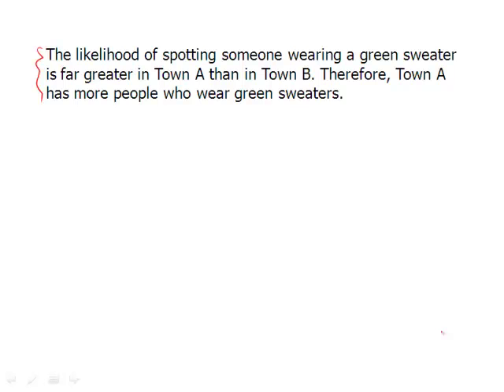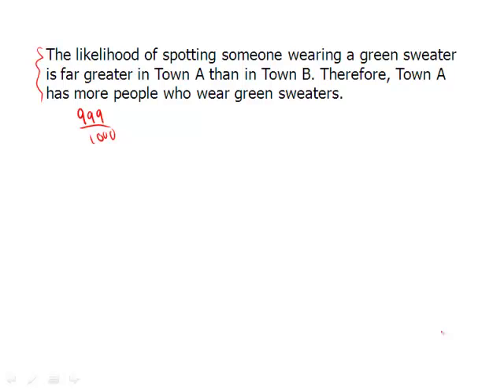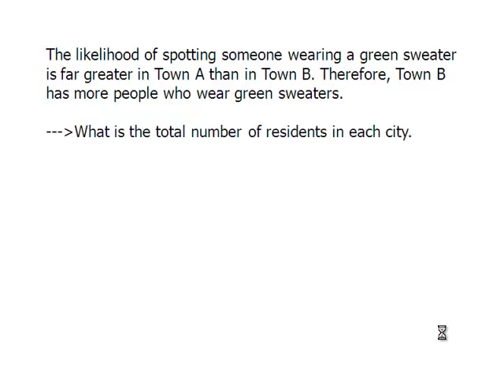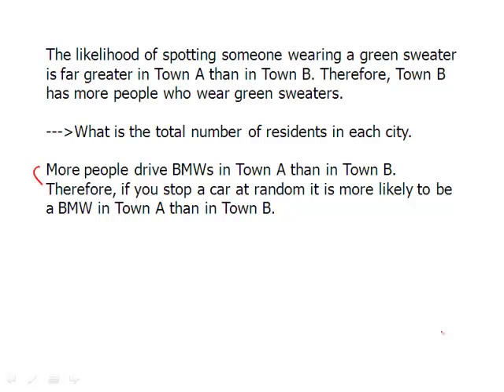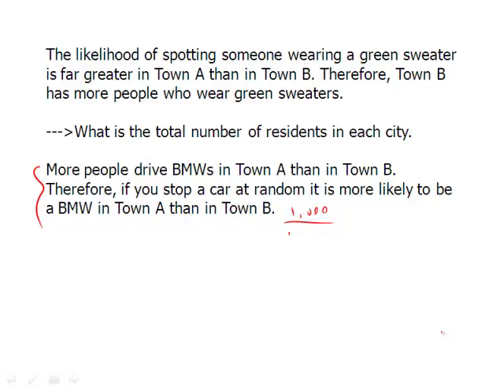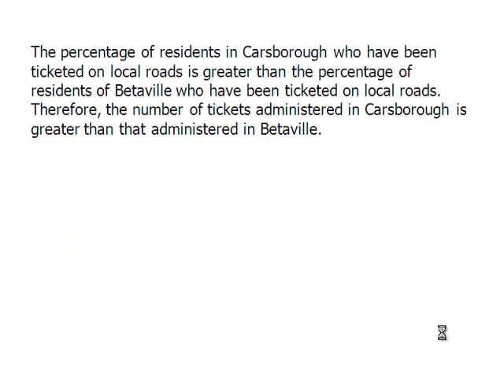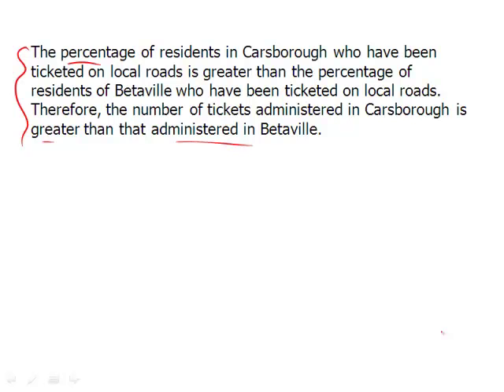GRE-Verbal-Numbers vs Percents